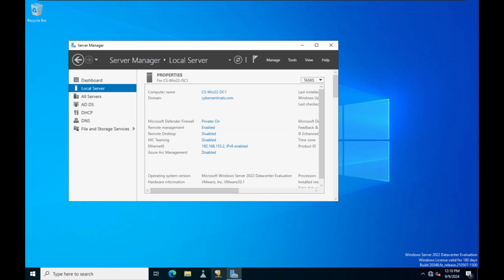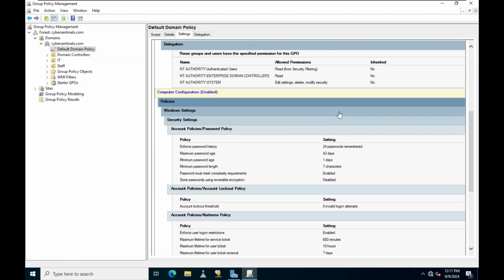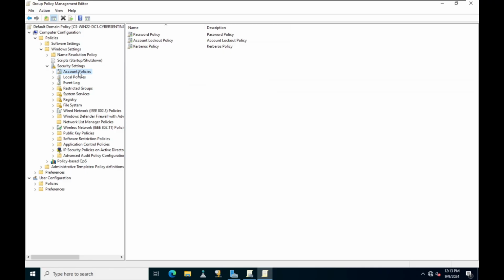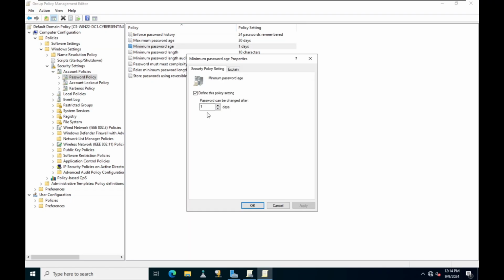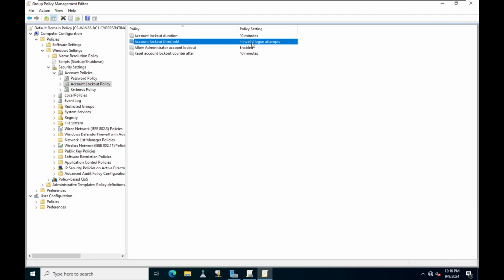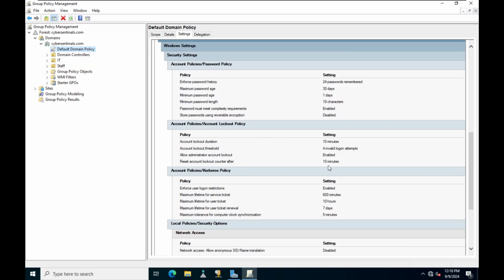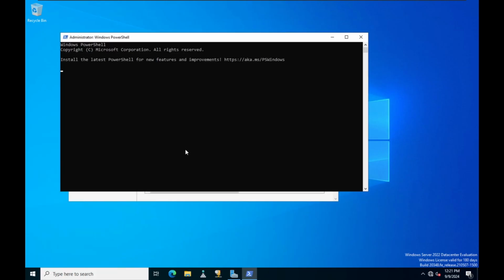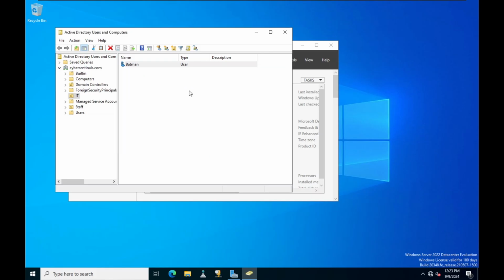Password Hardening Policies in Microsoft Active Directory Domain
In this video, we dive into the essential steps for implementing password hardening policies within a Microsoft Active Directory Domain. Strengthening password policies is crucial for enhancing security and protecting your network from unauthorized access. Follow along as we cover the following key topics:

        -  Understanding Password Policies: Learn about the importance of password policies and how they contribute to overall security.
        -  Configuring Password Length and Complexity: Set minimum password lengths and enforce complexity requirements to ensure strong passwords.
        -  Implementing Password Expiration and History: Configure password expiration policies and maintain a history to prevent reuse of old passwords.
        -  Setting Account Lockout Policies: Define account lockout thresholds and durations to protect against brute-force attacks.
        -  Testing and Validating Policies: Ensure that the policies are correctly applied and test them to verify their effectiveness.
        -  By the end of this tutorial, you’ll have a robust password policy framework in place, aligned with best practices and security standards.